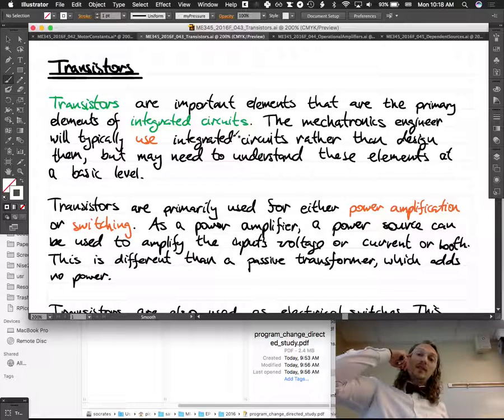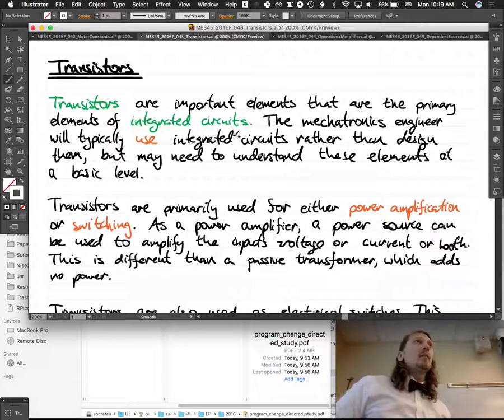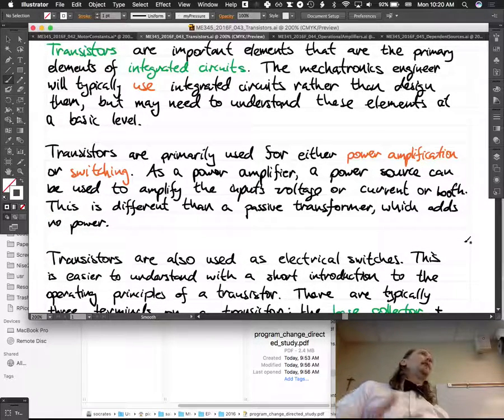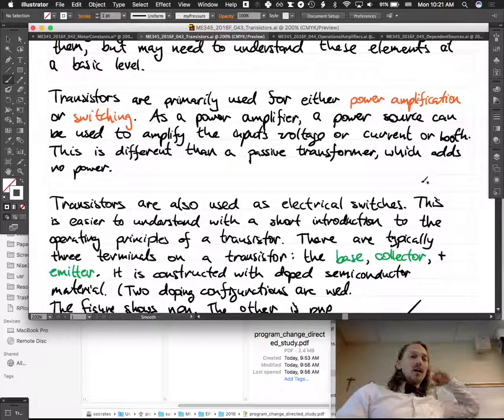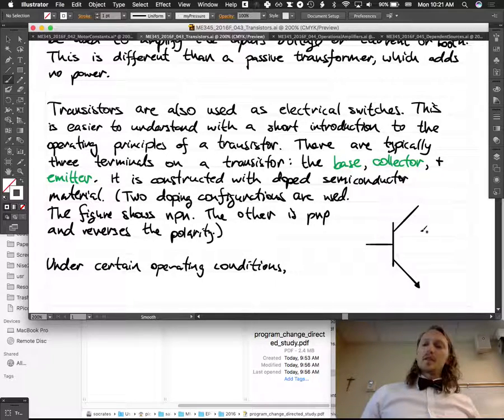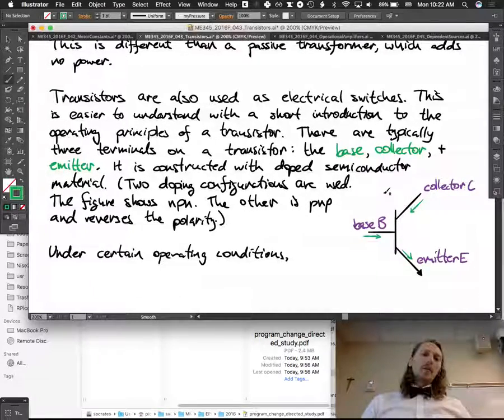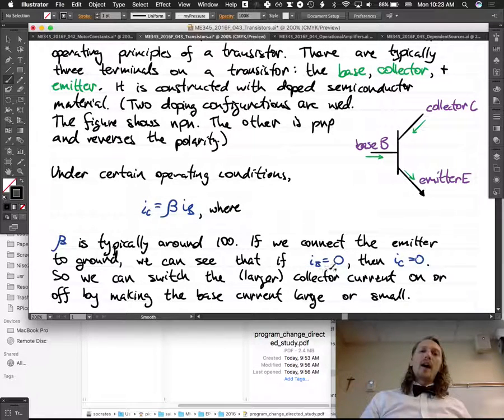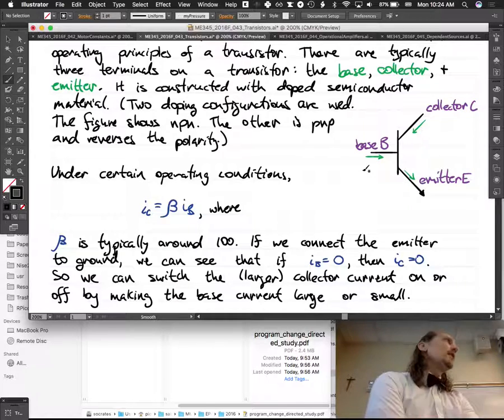ME345 2016F Lecture 043 Transistors